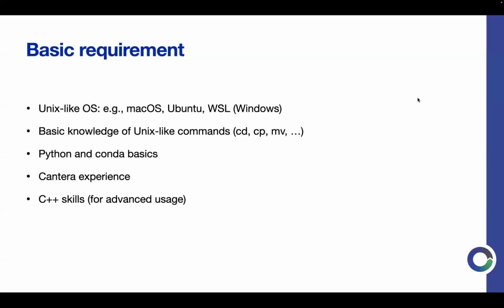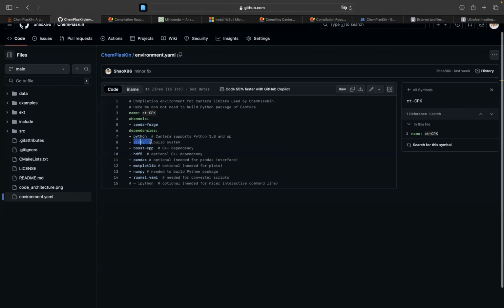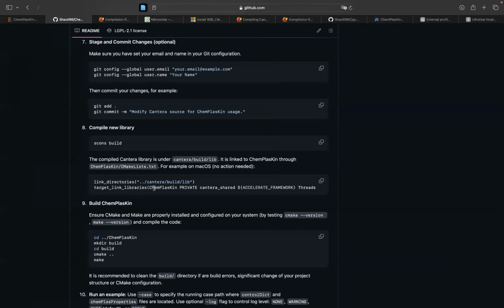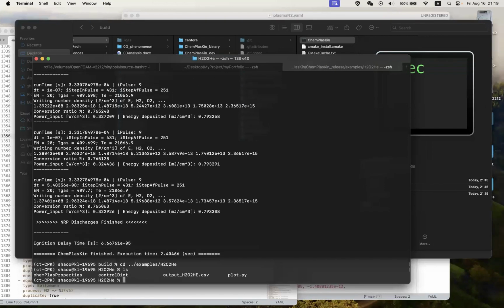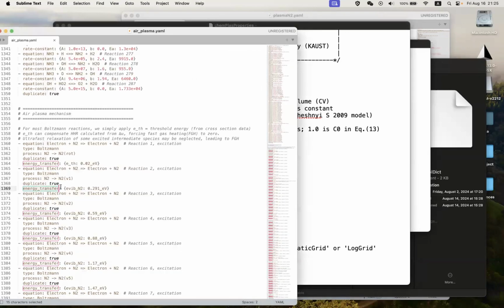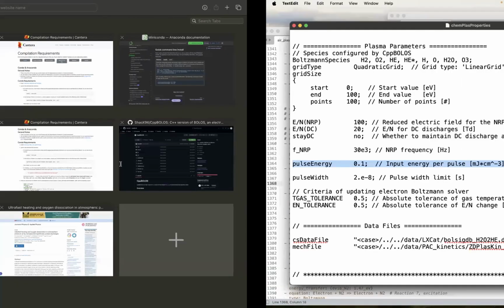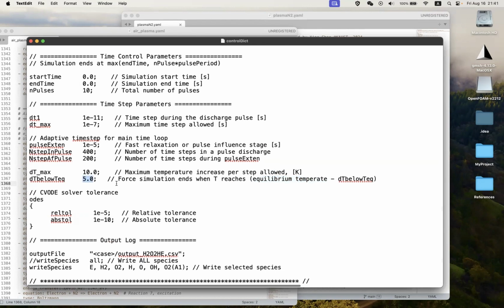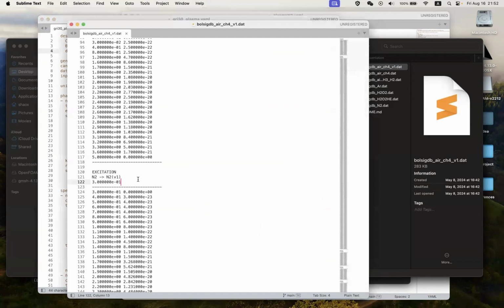ChemPlasKin Tutorial 1 | Introduction & Installation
ChemPlasKin is an open-source solver for  unified gas-plasma kinetics simulations. This tutorial provides some tips on ChemPlasKin installation and usage.